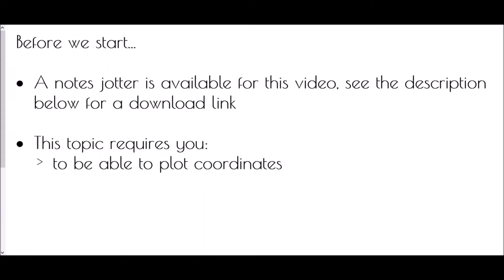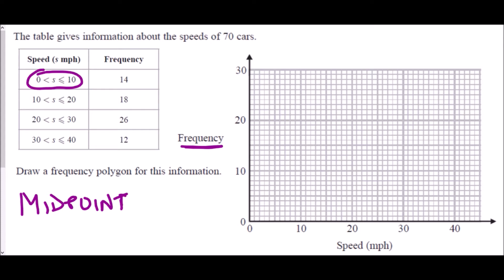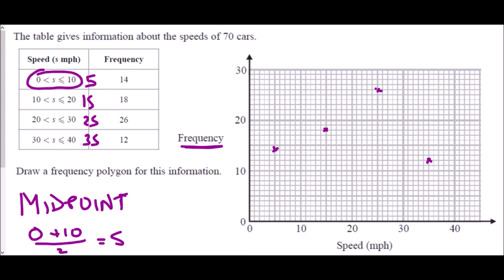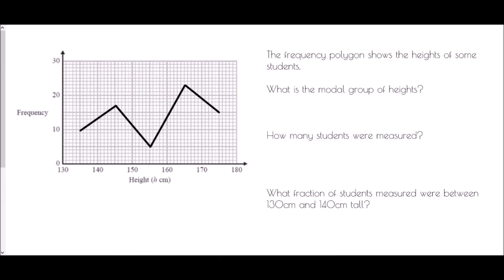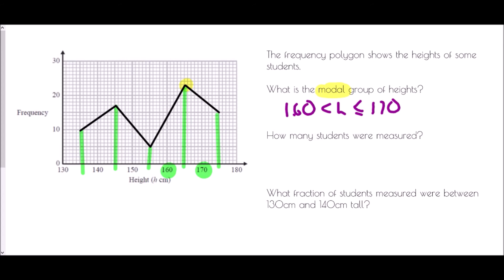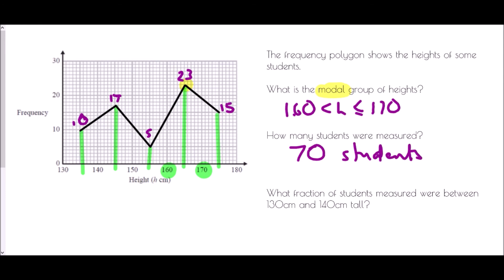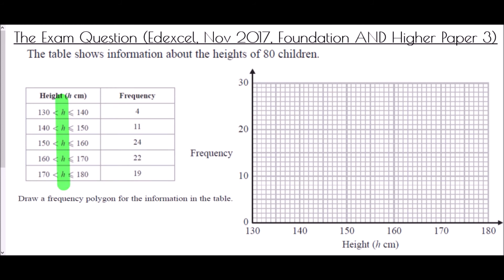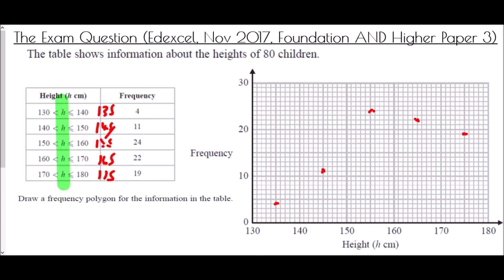Frequency Polygons - Mr Morley Maths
A "how-to" guide to drawing and interpreting frequency polygons

A worksheet/notes jotter is available to accompany this video by clicking on the